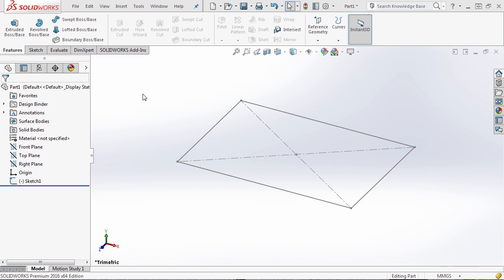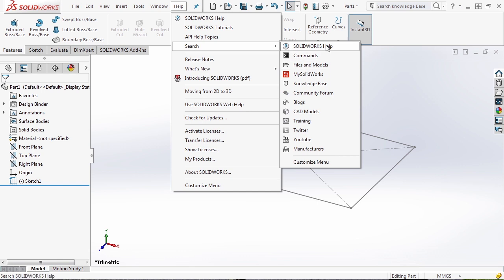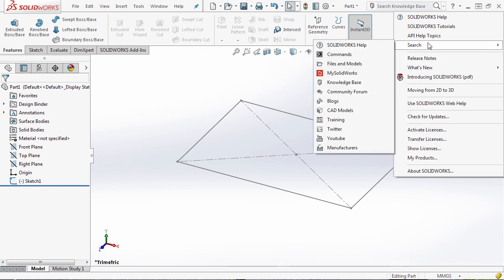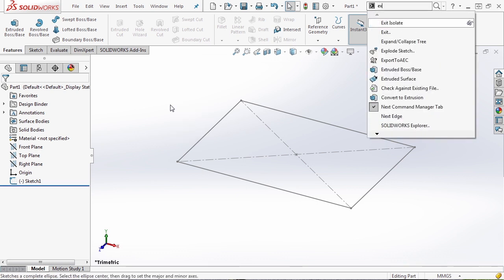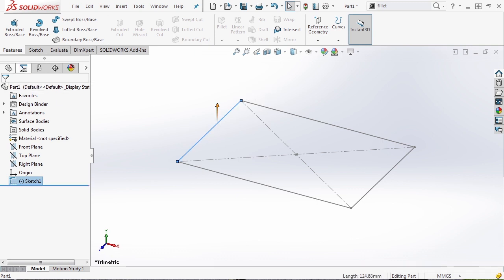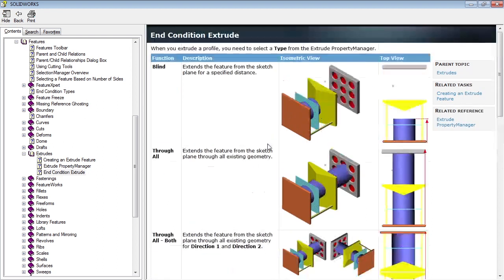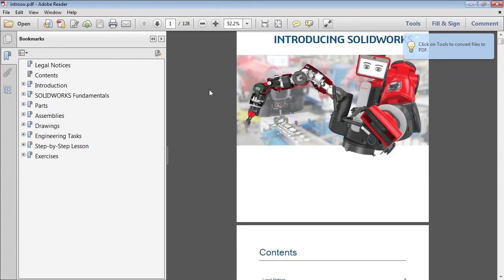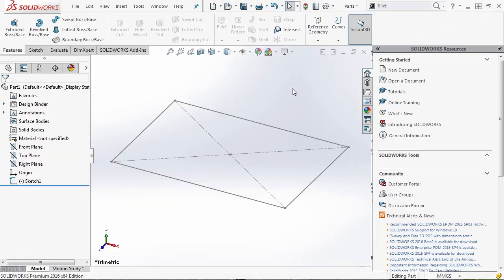03 Using Help